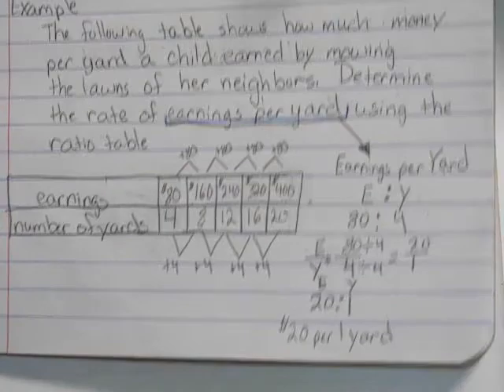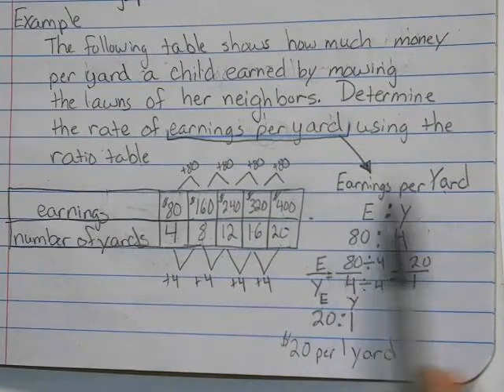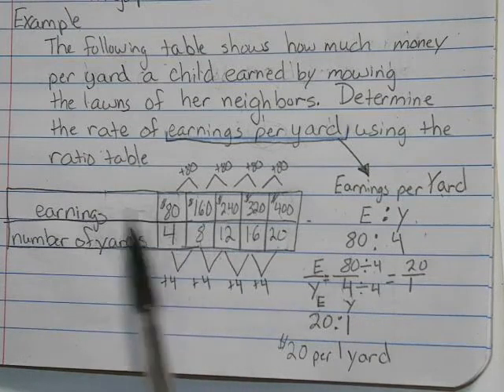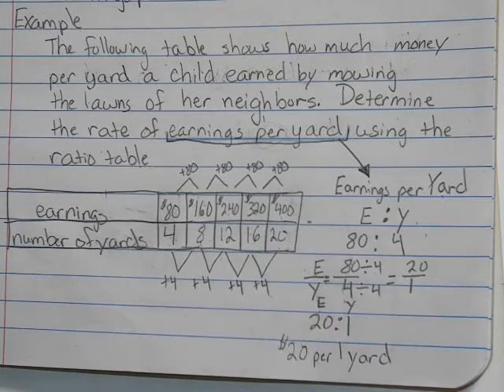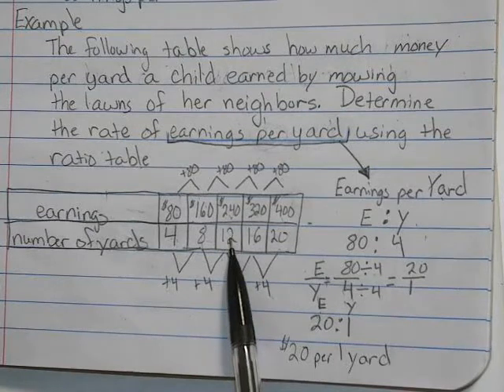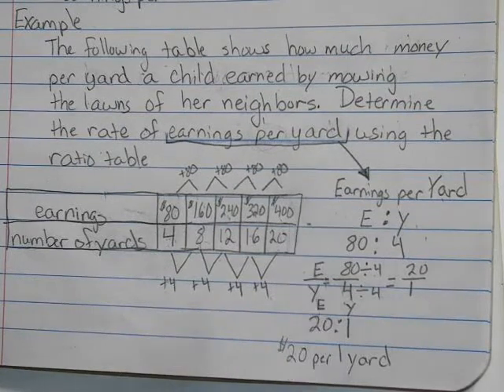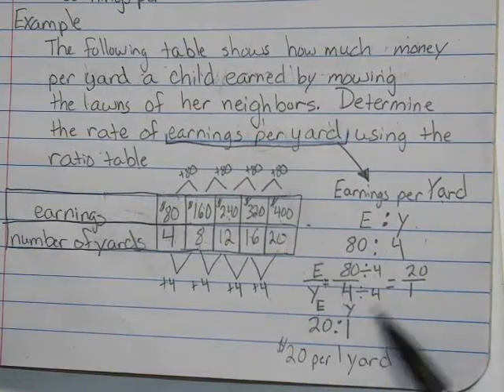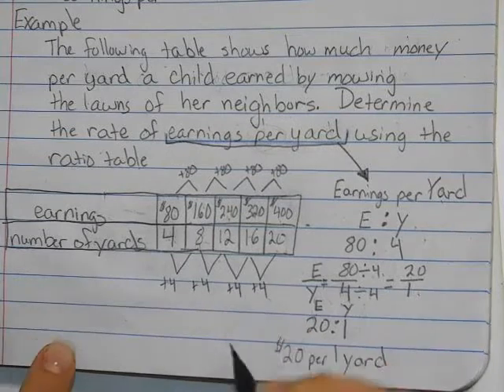M1 Lesson 11 Notes